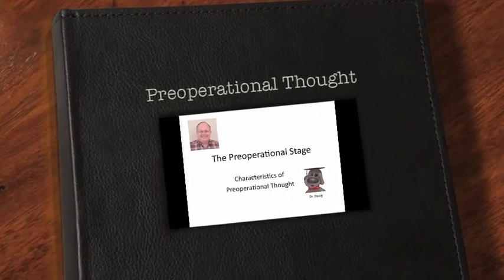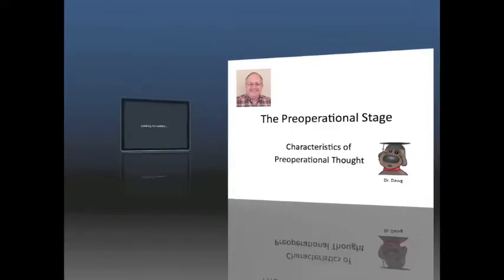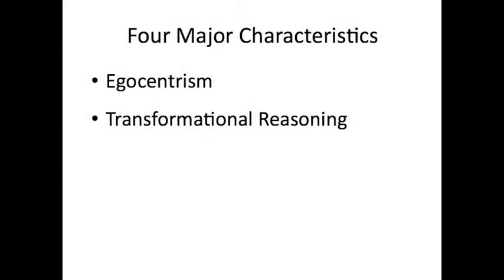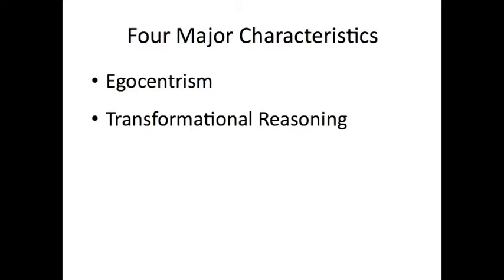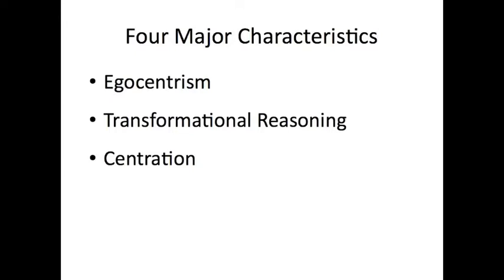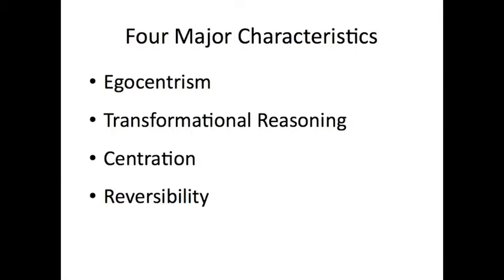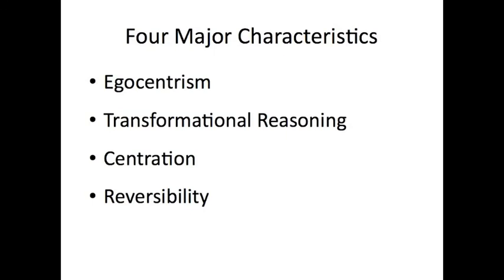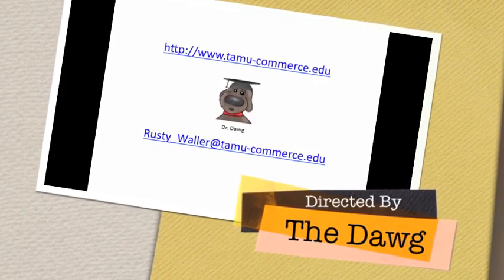Piaget 3 - 5 - Preoperational Thought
This lecture exams four major characteristics of preoperational thought which hinder the development of concrete operation thought.